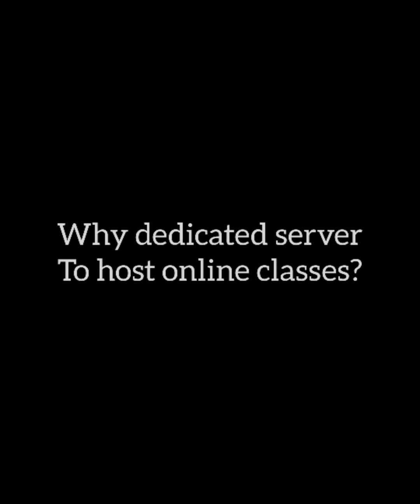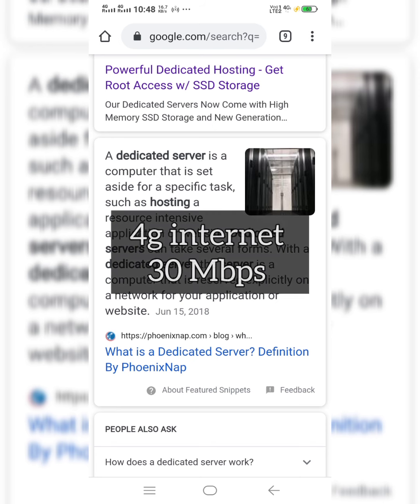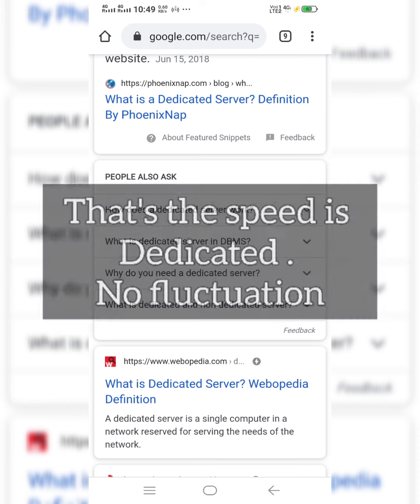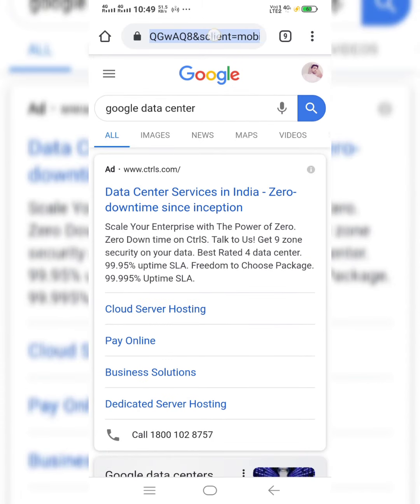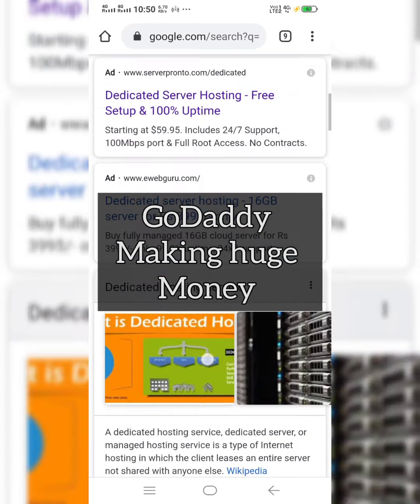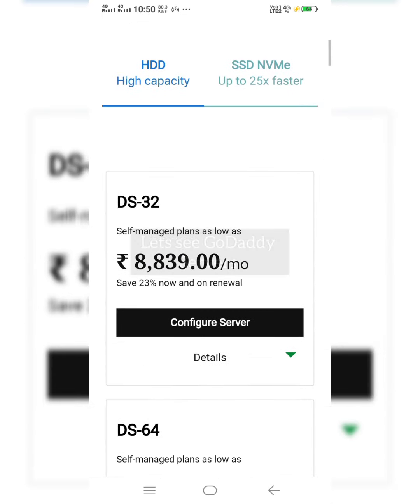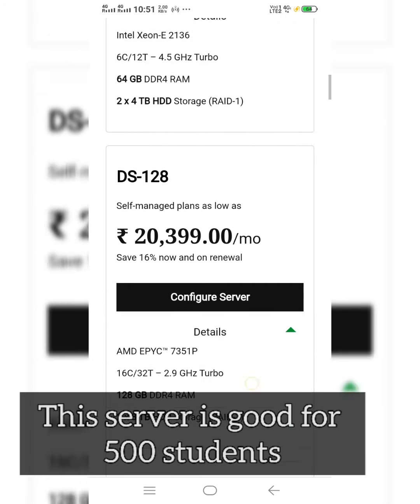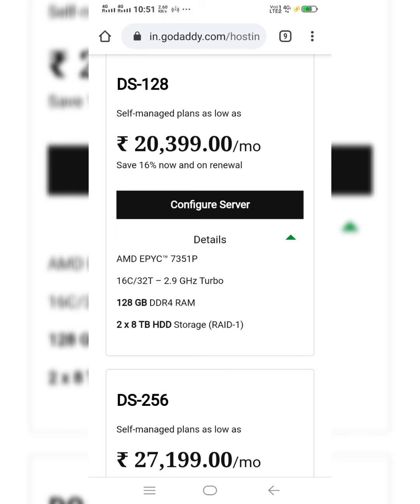Dedicated Server for Online classes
What server you should buy
What items you need to keep in mind when you buy server.
What should be your rental
How many months you have to rent it out